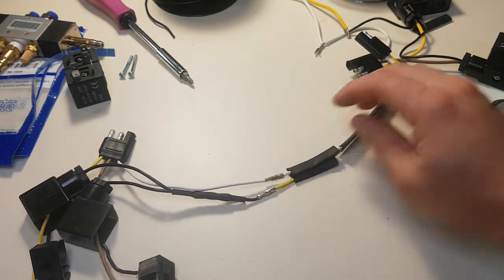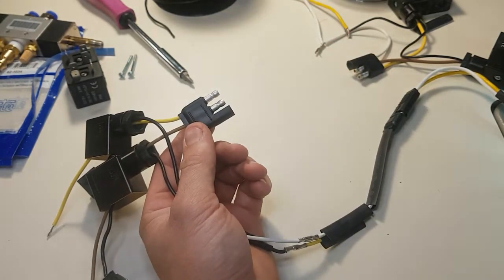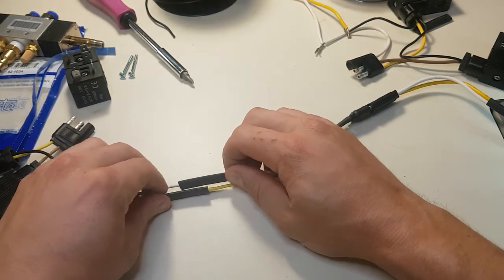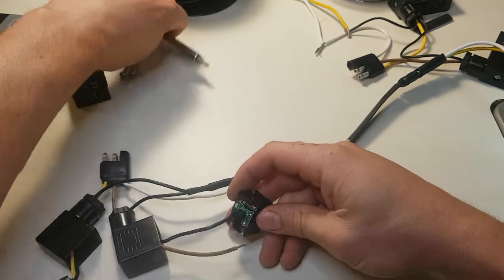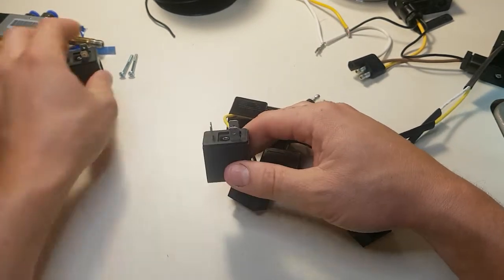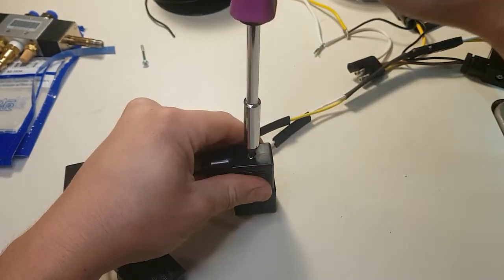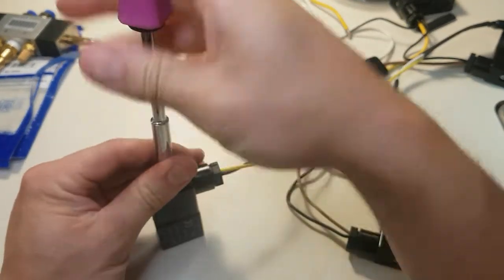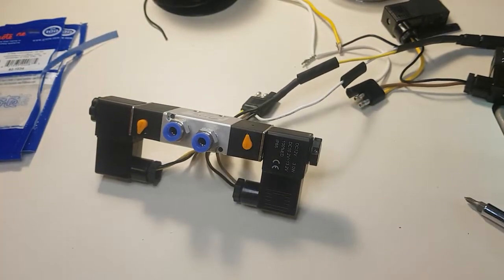DIY Home built pneumatic foot lift for industrial sewing machine - solenoid wiring part 2.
This video covers the second half of wiring the electro pneumatic solenoid for the pneumatic foot lift kit.